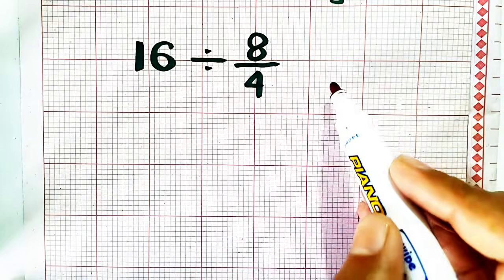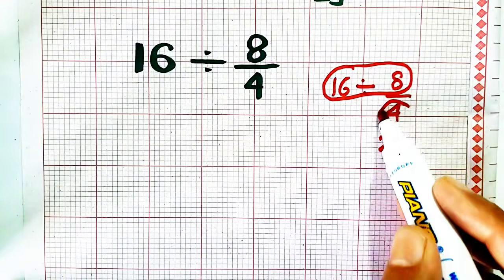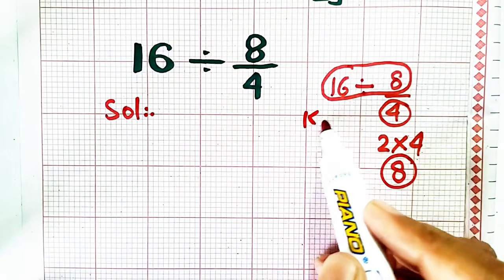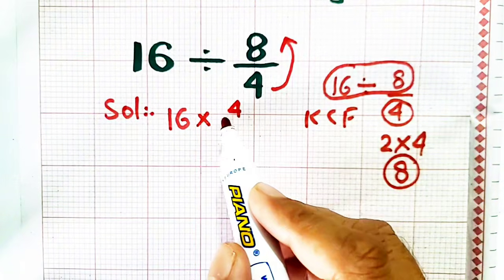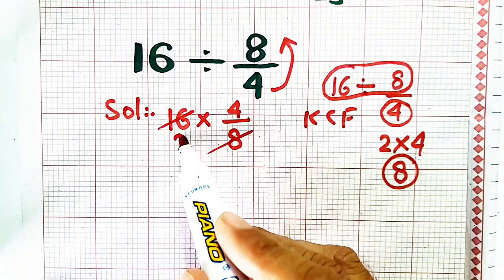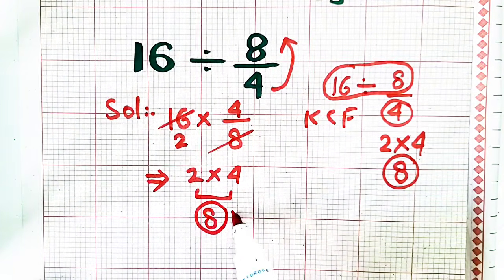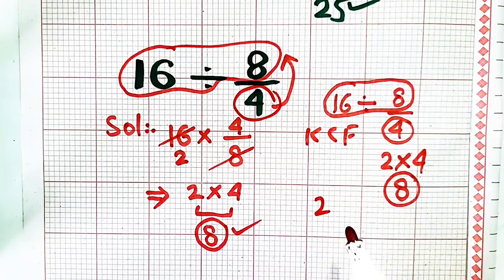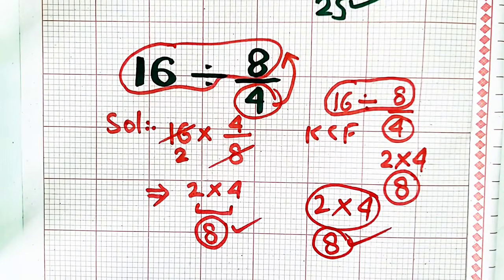16÷8/4 =? Majority of people fail to get it?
Only 1 in 5 Can Solve,Math Problem,
Try Solving This, Tricky Math Expression,
Maybe 1 in 10,People Can Solve This,

This Math Trick, ,Blow Your Mind,Problem Tricks Everyone,
Only 1% Can Solve This,
Most People Get This Math Question Wrong,Math Question Stumps Everyone,

Many Don't Understand This BASIC Math Concept! (Order of Operations K C F)

Learn how to correctly apply the order of operations (PEMDAS) to simplify numeric expressions and avoid common mistakes with parentheses, multiplication, and division.
Understanding how multiplication and division work together — and why we evaluate expressions left to right — is critical in basic math.

HOMESCHOOL MATH
COLLEGE MATH